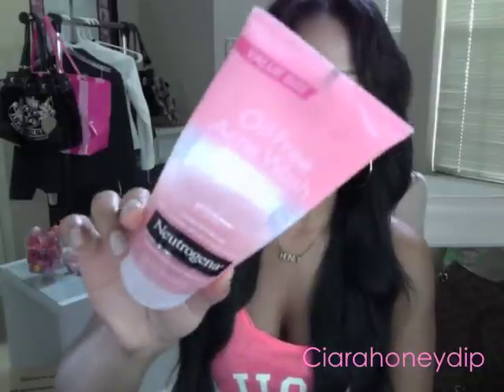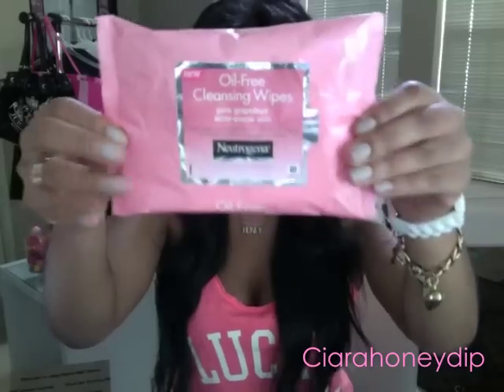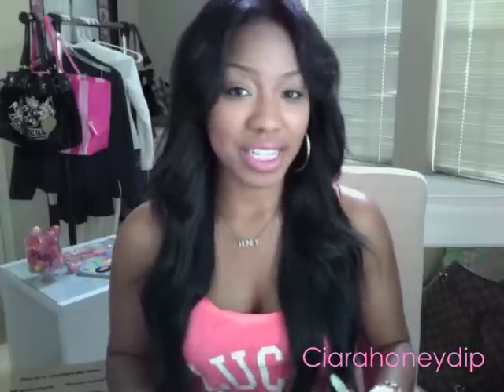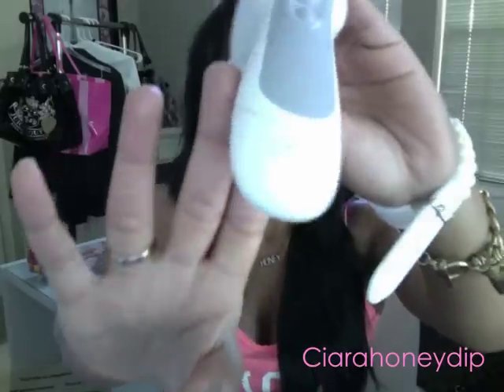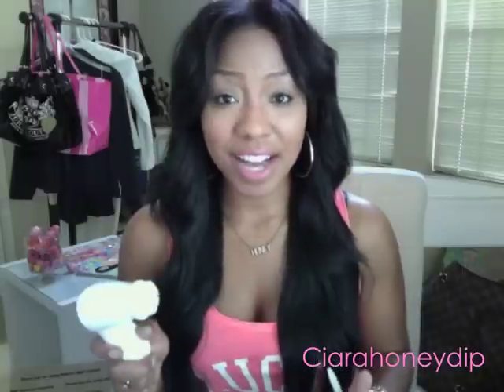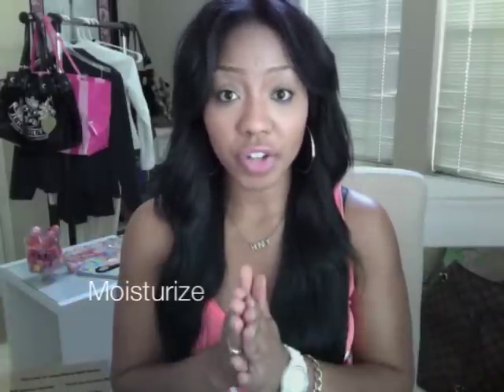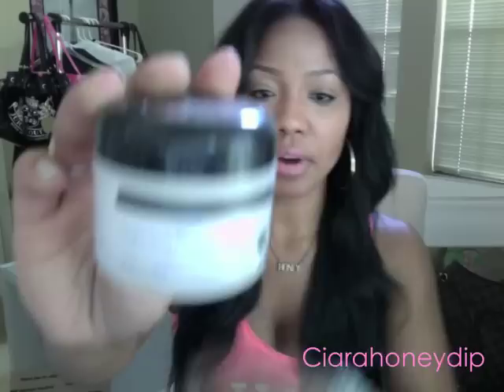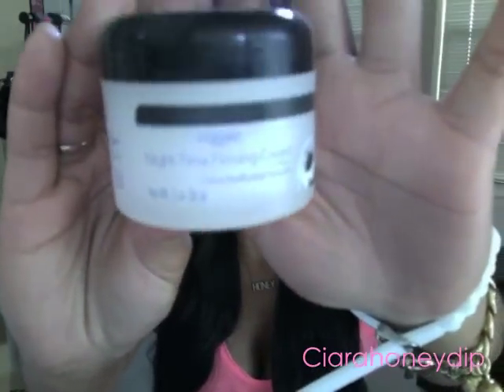♡ How To Get Flawless Skin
Holla @ Me!